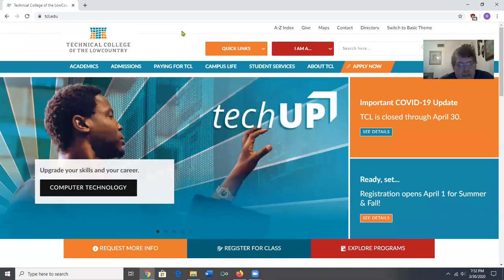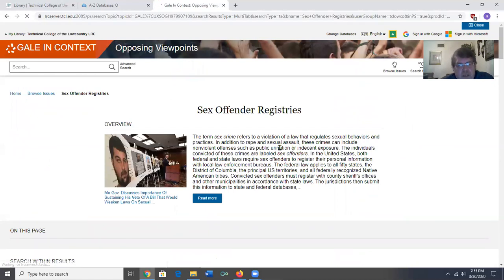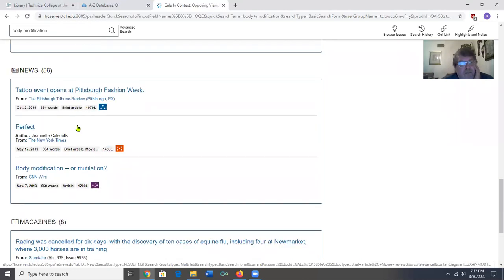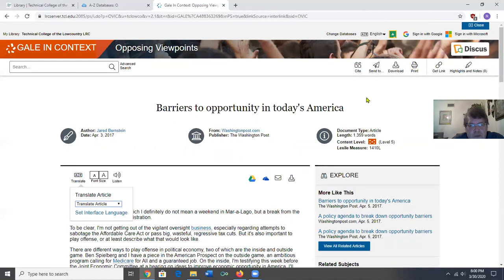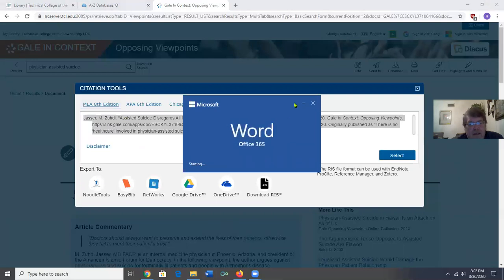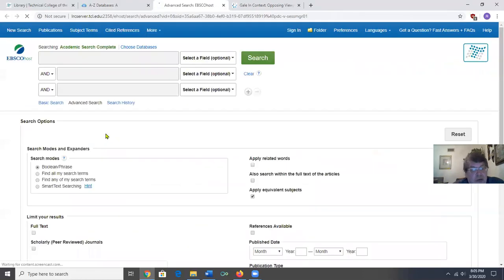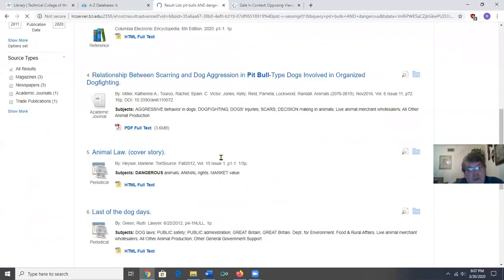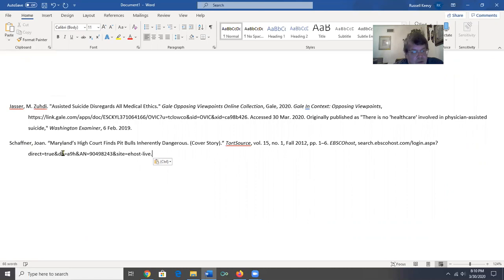ENG 101: Using TCL Databases for Research